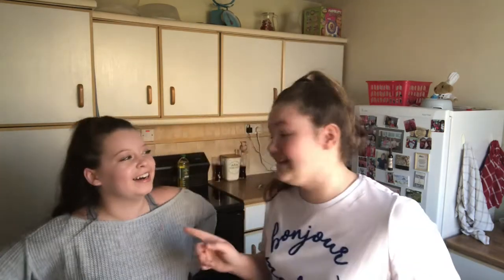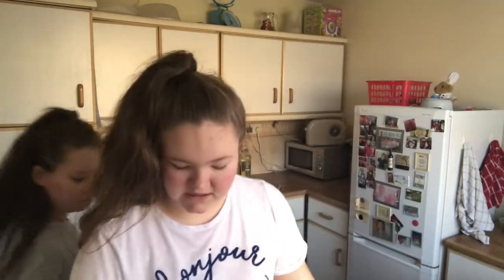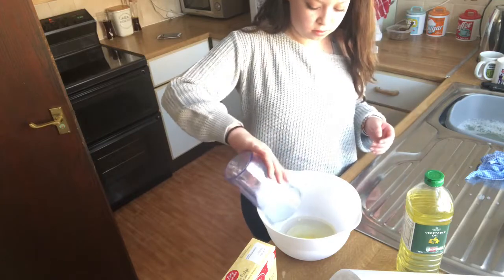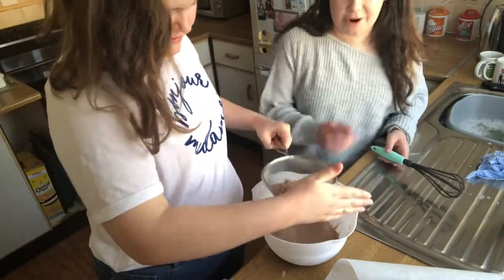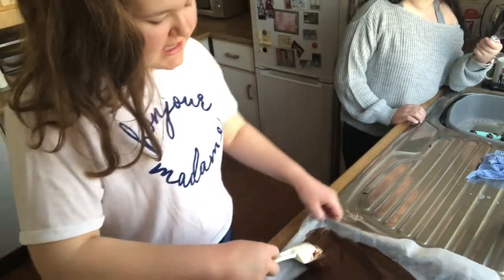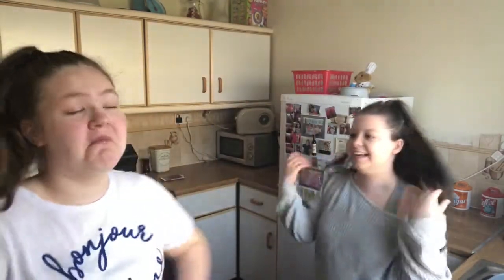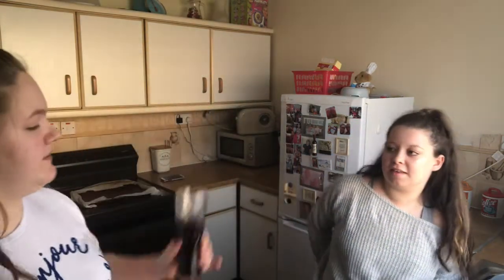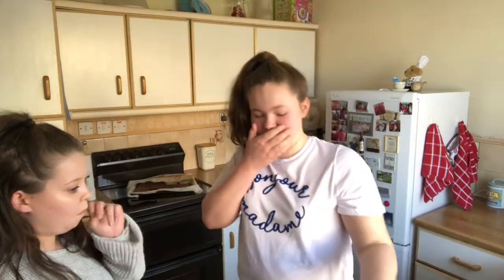COOKING WITH CHLOE & AISHA | BAKING CHOCOLATE BROWNIES!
Hi Everyone! I hope your all having a fab morning/afternoon/night! I hope you all enjoyed the video! If you did, make sure to like and leave me a nice comment!

Mentioned ♡

Tags ♡

Music ♡

FAQ ♡

iPhone X!
What do you use to edit?
iMovie!
How old are you?
14
When did you start your YouTube channel?
25th June 2017!

Enquiries ♡

Have a lovely day & I hope to see you in my next video!

Chloe ♡